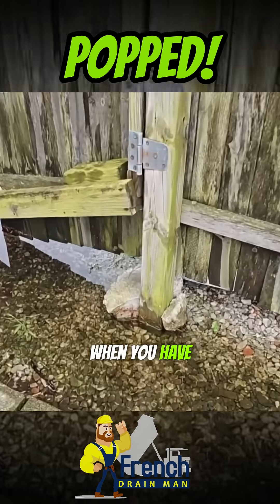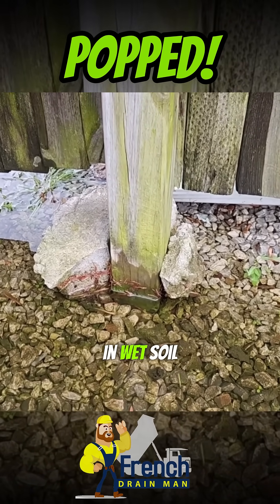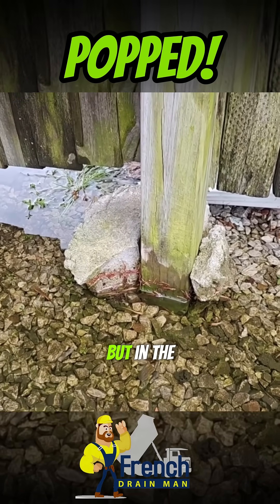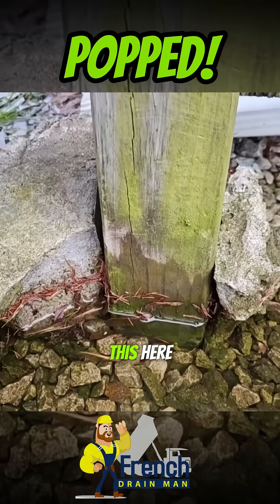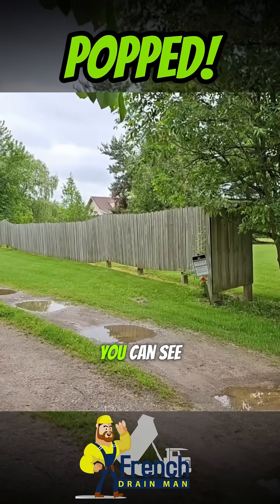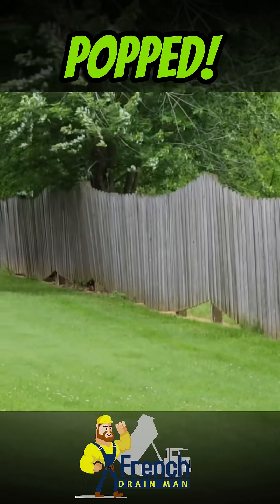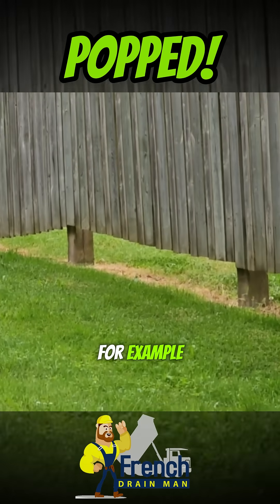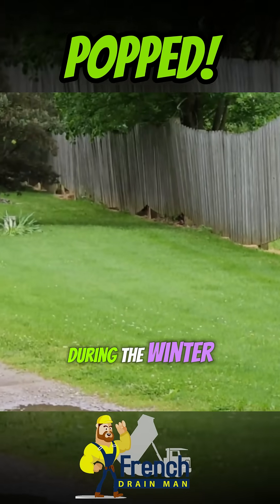Wet Soil? Your Fence is in Danger!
If you live in the northern states, wet soil isn’t just a nuisance — it’s a major threat to anything set in the ground. In this video, Robert Sherwood shows a real-world example of a wood privacy fence where several posts have lifted nearly 5 inches due to frost heave… and the root cause is simple: water problems left untreated.

When soil stays saturated, frost can travel twice as deep in winter. That deeper frost slips under the concrete footing of each fence post and lifts it straight up, leaving the top of the fence line uneven and the posts damaged. Even 42-inch concrete footers couldn’t stop it here.

Robert explains exactly why this happens — and how installing a proper French drain system would have prevented the posts from ever heaving in the first place.

👍 Like this video if you want more real-world drainage examples
❓ Drop your questions about drainage or frost heave in the comments — we’re here to help!